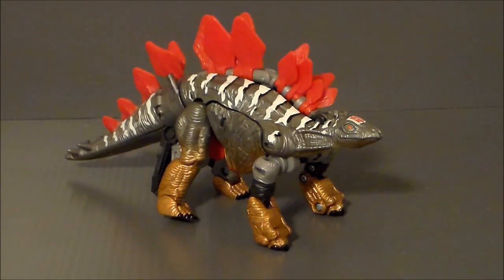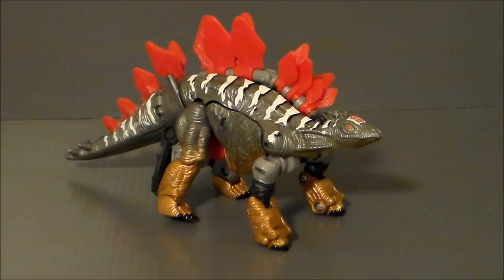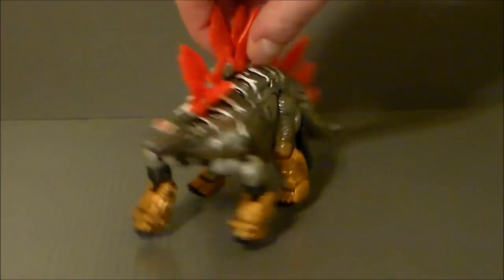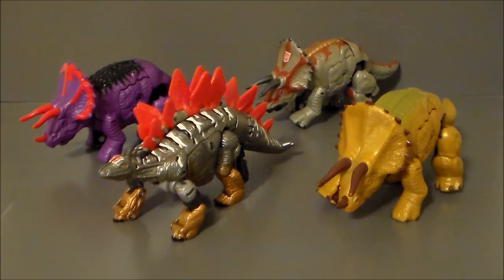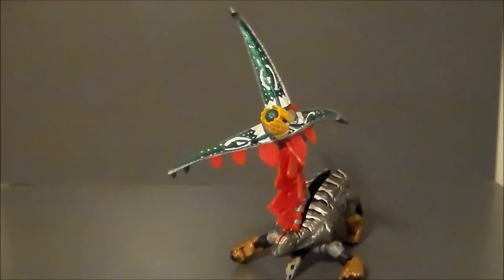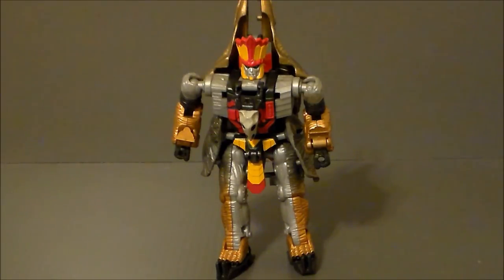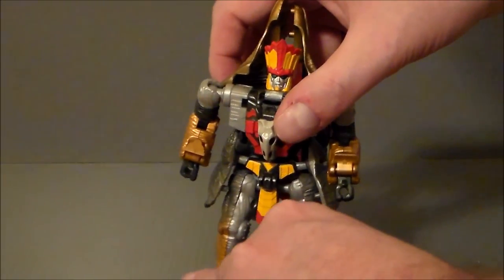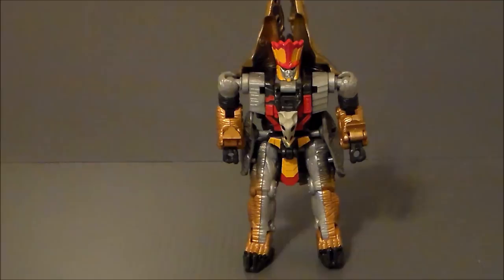Snarl Transformers Dinobots WalMart Exclusive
This is a review of the Transformers: Dinobots Snarl Wal-Mart Exclusive figure by Hasbro.